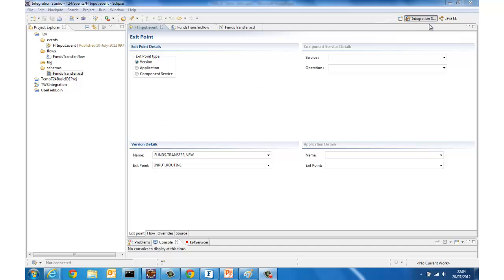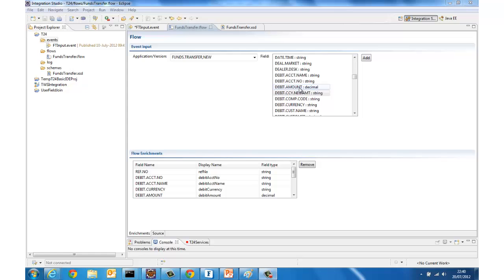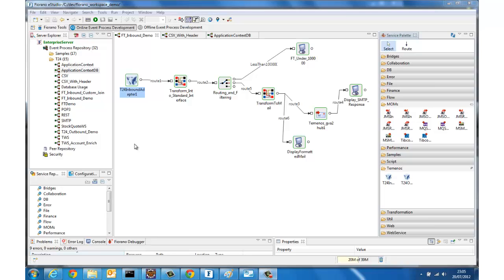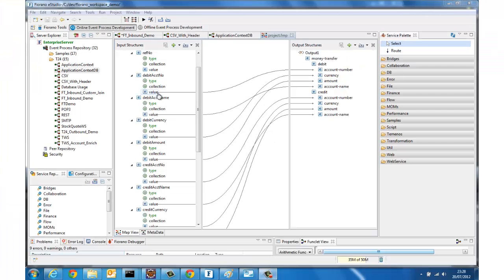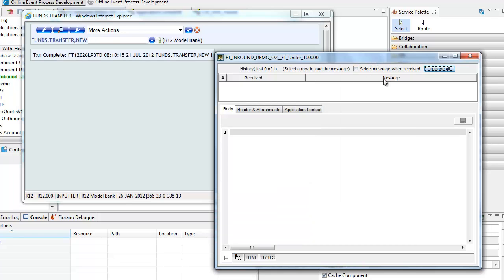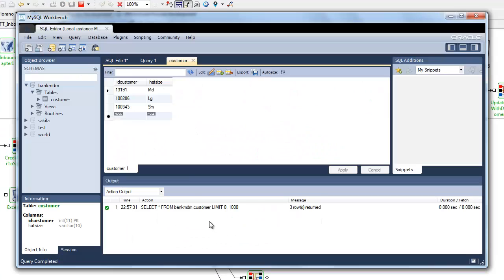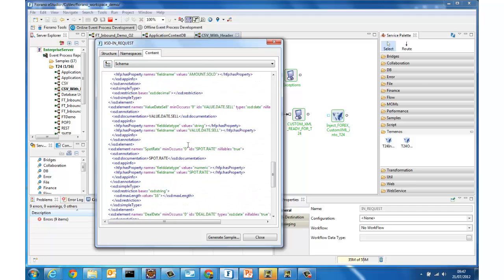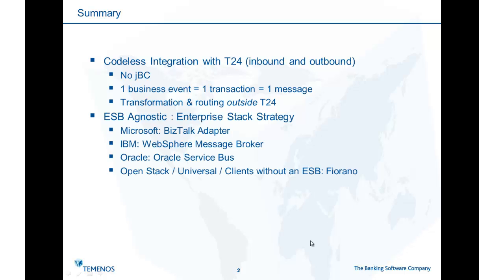Using Temenos T24 Integration Framework (TEFA) with the Fiorano ESB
Learn how to use Temenos Enterprise Frameworks Architecture (TEFA) Integration Framework with the Fiorano ESB